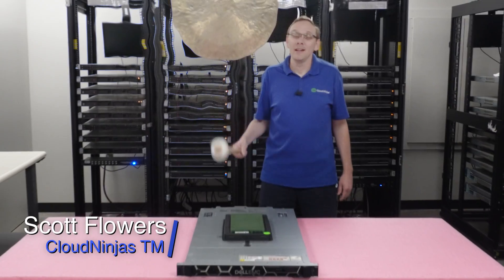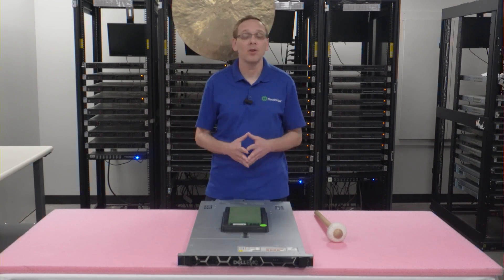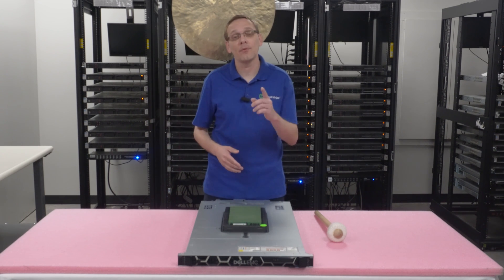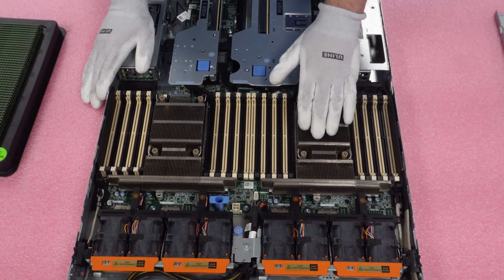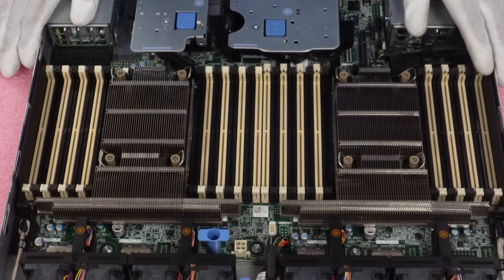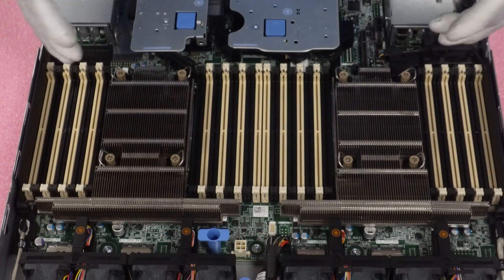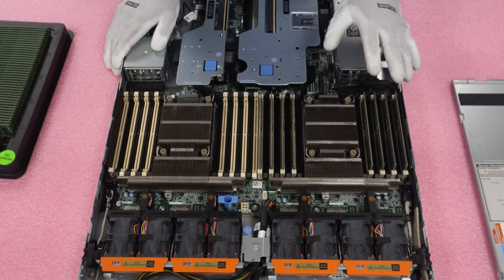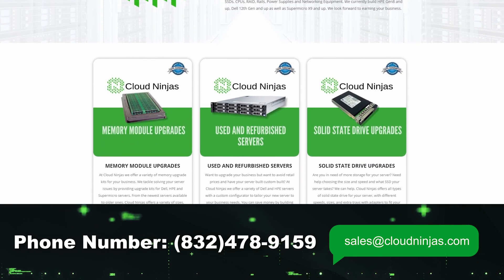Dell PowerEdge R650 Server Memory Overview & Upgrade | How to Install Memory | Supported DIMMs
Dell PowerEdge R650 Memory - This will be a continuation of our playlist focused on all aspects of the R650 server. Let's explore your R650 Server's supported memory types, speeds, and capacities. We'll also guide you through the process of installing the memory. This video series will include:

Enhance your server operations with the Dell PowerEdge R650 Server featuring DDR4 memory for improved performance. This server has 32 DIMM slots, 16 DIMM slots for each CPU, for capacities of 4GB, 8GB, 16GB, 32GB, 64GB, 128GB, 256GB, and 512GB. Upgrade options include ECC Registered, LRDIMM, & Intel Optane Memory are supported by R650. With ECC Registered DIMM (or RDIMM) you can max out at 2TB using 32 x 64 GB RDIMM at 3200MT/s. With LRDIMM you can max out at 8TB using 32 x 256GB LRDIMM. With Intel Optane Memory you can have up to 12TB of RAM by combining 16 x 512GB PMEM and 16 x 256GB LRDIMM, that is a lot of RAM! Cloud Ninjas offers a variety of upgrade packages tailored to the Dell PowerEdge R650, allowing you to choose the RAM size that fits your needs.